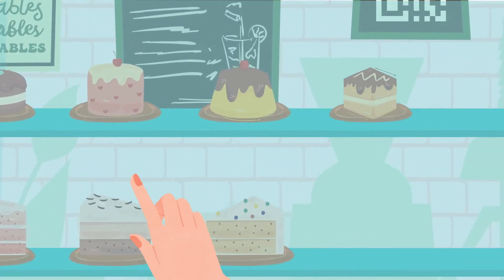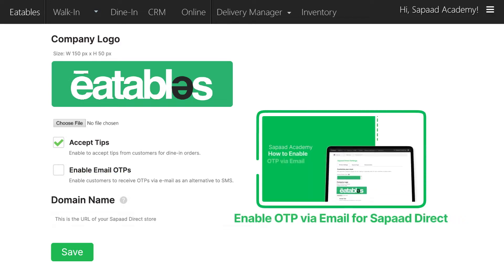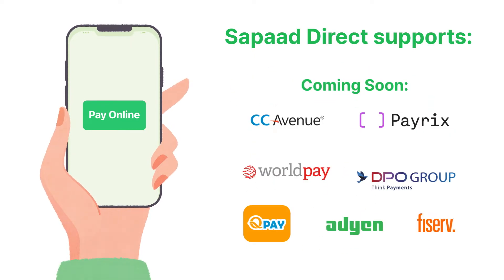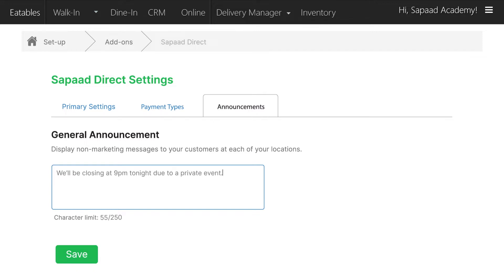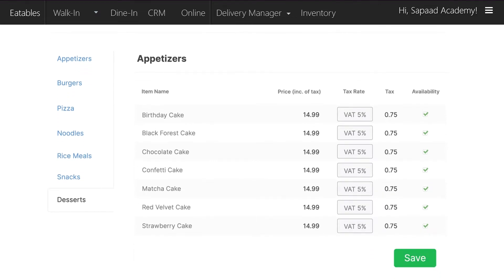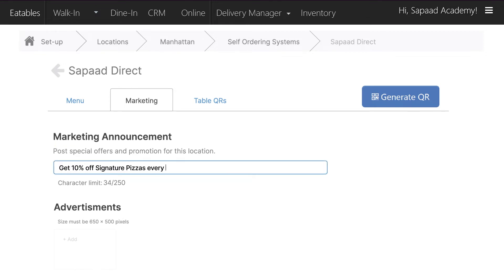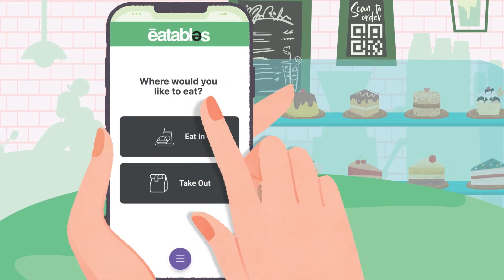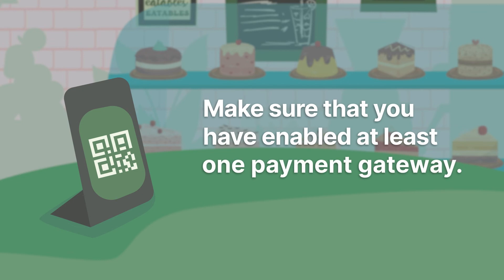Setting up Sapaad Direct | SD002 | Sapaad Academy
Let your customers enjoy the ease and convenience of a contactless order and pay experience from their own phones.

Sapaad Direct is a QR code-based contactless ordering solution designed exclusively for restaurants.

Access all these features exclusively with Sapaad Direct PRO for only 29.99 USD a month for each location

Chapters:

00:00 Intro
00:24 Step 1: Configure your Sapaad Direct Store
01:13 Step 2: Set up payments
02:19 Step 3: Create a General Announcement
02:57 Step 4:  Set up your Sapaad Direct menu
03:58 Step 5: Add Marketing Announcements and Advertisements
05:11 Step 6: Set up your QR codes
07:00 Want to learn more?